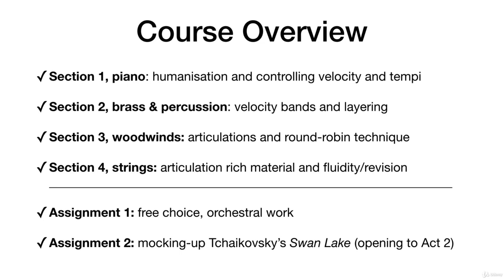1. Introduction - GarageBand Orchestra: the fundamentals of MIDI Orchestration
I don't know about you, but if I could have a real orchestra ready and waiting in my garage, I would! However, unfortunately, this is logistically (my garage isn't big enough) and economically (orchestral players need to eat too!) viable. It is for this reason that I have put together this course on the fundamentals of MIDI Orchestration, an area in which I have over 10-years of experience and use regularly in my professional capacity as a composer, arranger, orchestrator and educator.

This class is aimed at those resourceful music creators who want to produce orchestral music without necessarily having the most up to date kit and, like me, cannot afford a real-life garage orchestra. It is also designed for those who want to build their skills before investing in more advanced and expensive libraries, as the skills I teach in this course are applicable to modern libraries as well.

Stripping back to rudimentary sample instruments in a more limited Digital Audio Workstation (DAW), like GarageBand, presents a challenge and opportunity to learn extensive technical, professional-grade skills in the art of MIDI orchestration. To get these instruments sounding more realistic it can take more effort than a modern library, this extra effort yields an opportunity to cultivate deeper skills and knowledge in MIDI orchestration, as well as the effort of putting it into practice. The course works on the theory that when you learn to produce effective mock-ups in GarageBand, with the in-built sample libraries, then you will be able to produce exceptional work once you have access to better sample libraries and Digital Audio Workstations (DAWs). Or, if you're like me, who does not believe music-making has or needs to be an expensive endeavour, you can get more out of limited sample libraries! Surely this is the right way to do it, learning how to get the most out of virtual instruments before investing loads of money on libraries you cannot get the most out of!!?

As part of this course, I offer several MIDI files so that I can demonstrate techniques in a manner that enables you to work alongside me and/or apply the techniques further yourself after each lesson. The sectional approach of the course, which uses different pieces, offers layers so that you can be introduced to new techniques of MIDI orchestration on a step by step basis. This also offers the chance for you to recap earlier concepts and to gain fluency in them. These sections build toward the creation of two orchestral mock-ups for orchestra. One is for larger orchestra (Tchaikovsky's Swan Lake) and the other is your own choice (I use the final movement of Mozart's Horn Concerto No. 4).

The resources I use for this course are classical works. The reason for this is that they are out of copyright, meaning you can use them openly as portfolio pieces and/or share them with family and friends to show them what you have been learning!

Check out the course here, where you can find the other preview videos and information

Don't forget to keep an eye out on the videos I post here, relating to the course, as I will likely drop some promotional codes etc.!